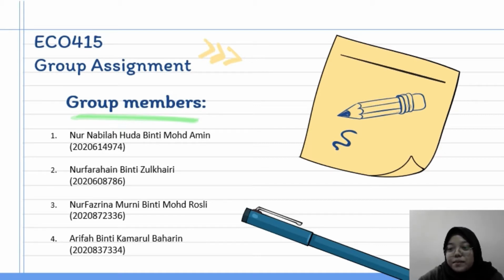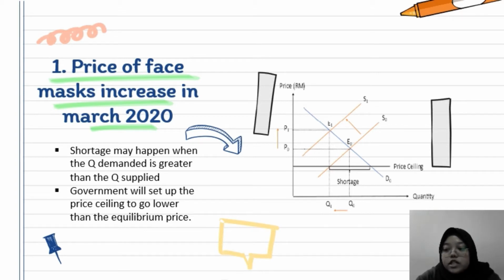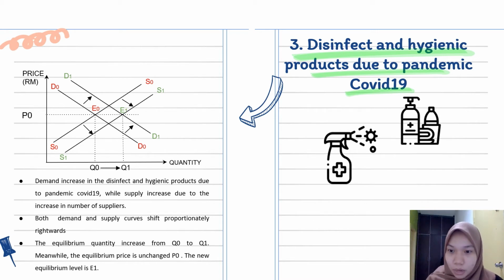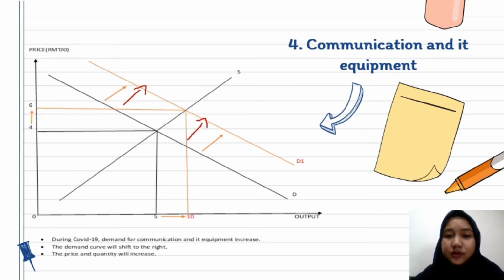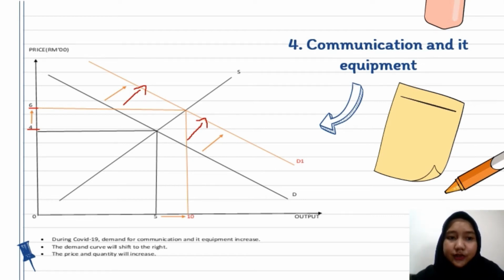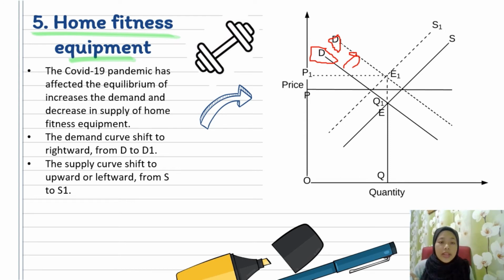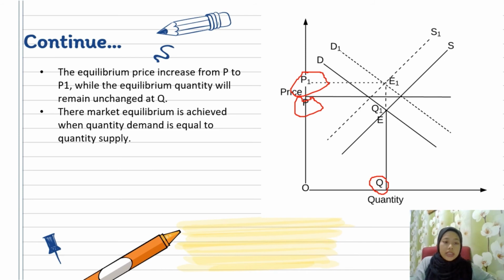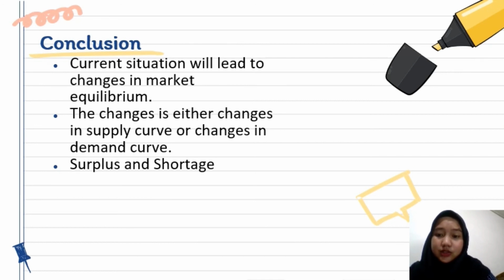HOW THE COVID-19 HAS AFFECTED TO MARKET EQUILIBRIUM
Topic : Market Equilibrium
Question: Using market equilibrium diagrams, prepare a presentation to explain in detail, how the COVID-19 pandemic has effected the equilibrium of these products/industries.

1. The price of facemask increase tremendously in March 2020
2. Fuel prices crashed in April 2020
3. Disinfectant and hygienic products
4. Communication and IT equipment
5. Home fitness equipment.

Editor: NurFazrina Murni